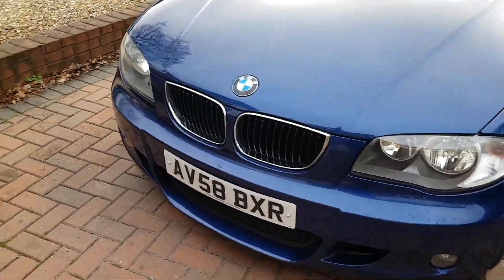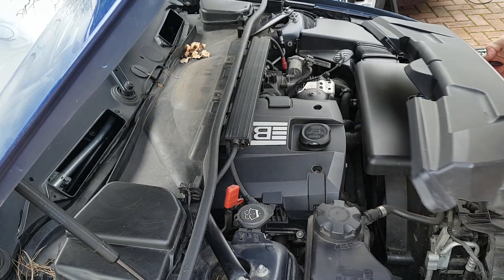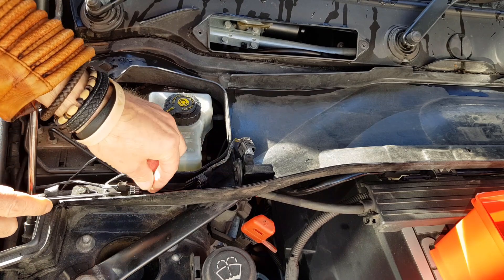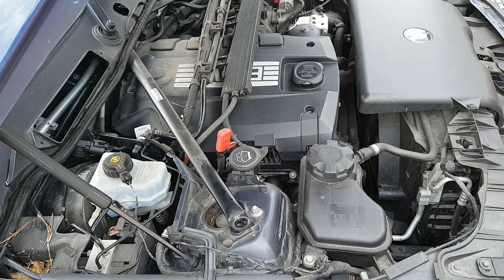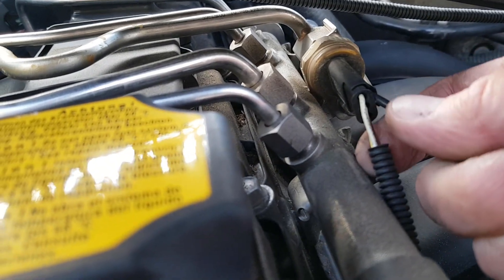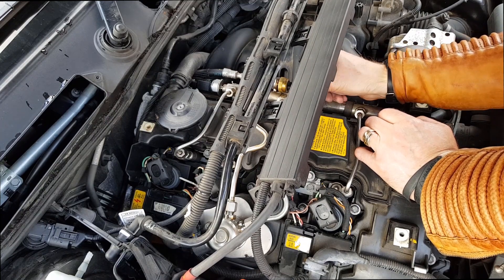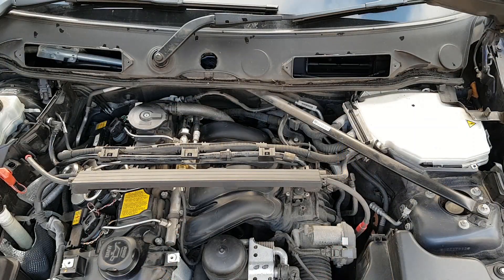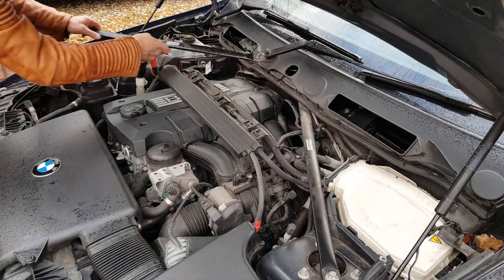BMW 1-Series Long Cranking problem fixed! 29F3 Error Code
This BMW 118i 2-Litre M-Sport was suffering from long cranking, sometimes it took 8 attempts to get it started. Diagnostics showed Error Code 29F3 from Carly diagnostics which pointed to the Low Pressure Fuel Sensor.

This video shows the complete procedure from start to finish including the diagnostics, disassembly, swapping the sensor and reassembly. Although this procedure is for the BMW E81 it is applicable for all BMW models with the Low Pressure Fuel Sensor which includes 1-Series, 3-Series, 5-Series, 6-Series, 7-Series and the X models with fault code 29F3.

I used this sensor

Carly Diagnostics